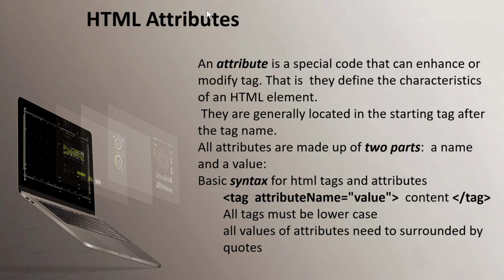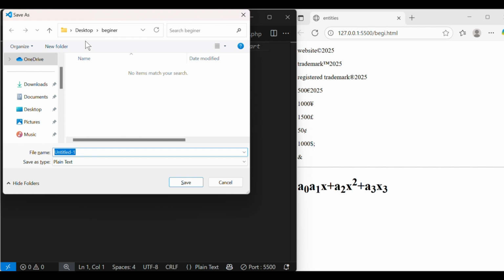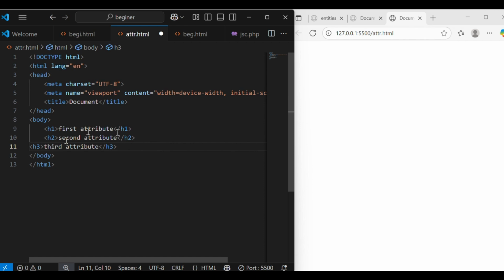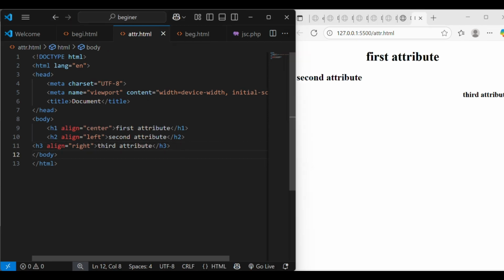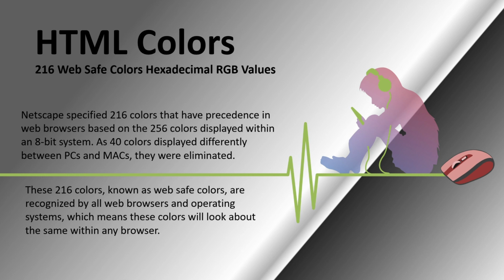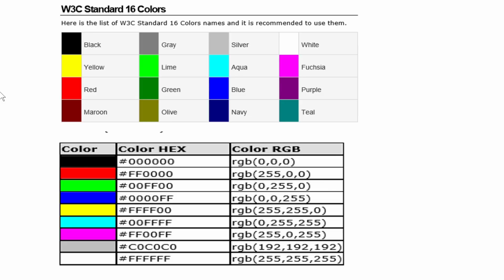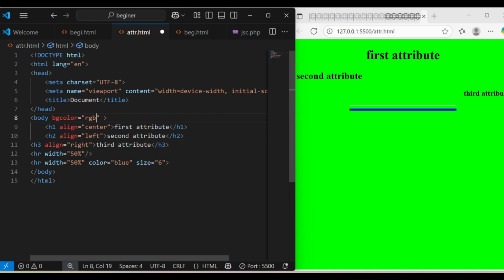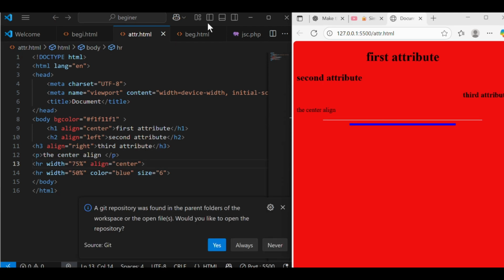Web System Full Course BeginnerToAdvanced 2025 lesson 4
This Web Systems full course teaches you HTML, CSS, JavaScript, PHP, java server page(JSP) /Servlet and database integration with real-world projects zero to pro begin to pro “In this course, you’ll go from zero to building a complete web system.” 💻 Learn Web Development in 2025 with this Web System Full Course!
This step-by-step tutorial covers:

HTML5 & CSS3 basics

PHP & MySQL backend

Building real web system project